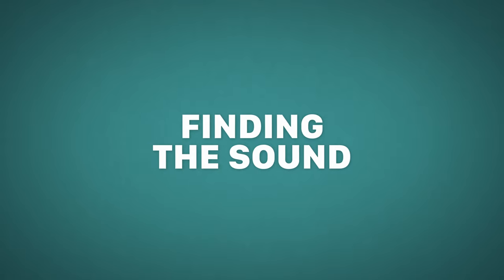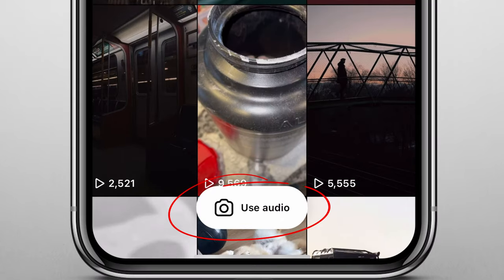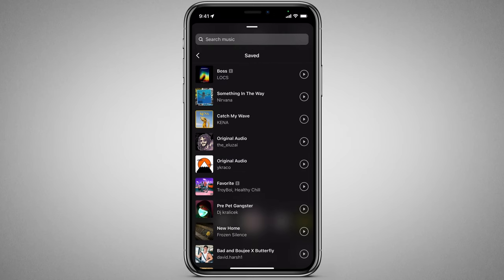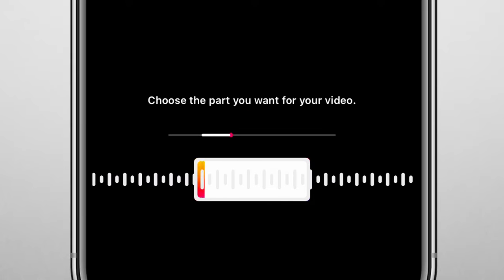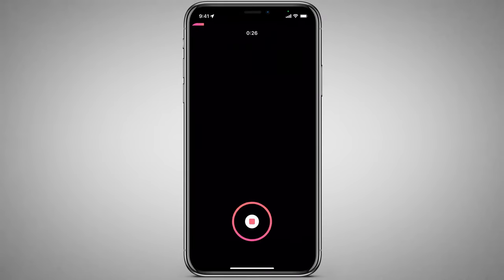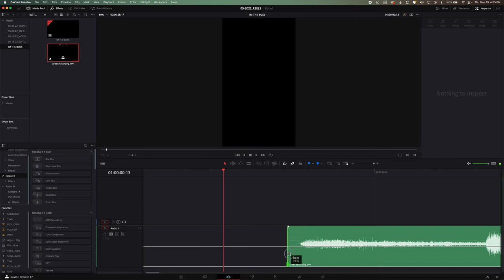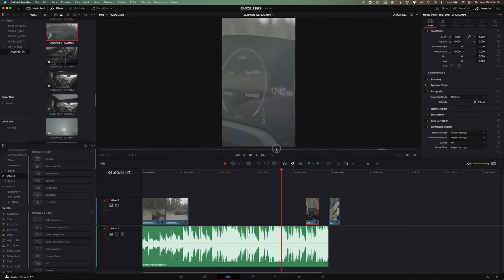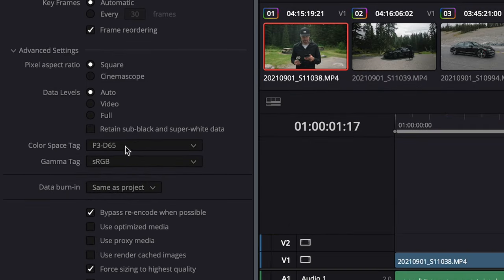How To Download and Use Trending Audio From Instagram Reels WITHOUT Editing In The App!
You might be missing out on VIEWS and ENGAGEMENT if you're not using trending sounds from Instagram Reels and Tik Tok. But what if you want to edit your video on your computer instead of in the app? In This video, I'll show you how to download the audio from instagram reels, edit a video on your computer, proper export settings for reels, and how to sync back up with the original audio!

Table of Contents:

0:00 - Introduction
0:48 - Quick Disclaimer
1:13 - Finding The Audio
2:49 - Saving The Audio
4:39 - Using the Audio For Editing
6:03 - Export Settings For The Video
6:53 - Alignment & Publishing
9:28 - Final Video
9:47 - Conclusion

Gear That I Use or Recommend:
Cameras:

🛒 B&H Photo